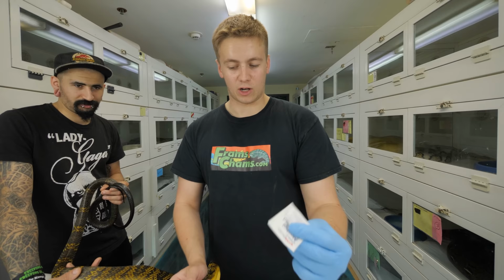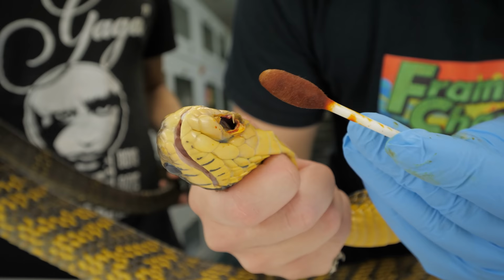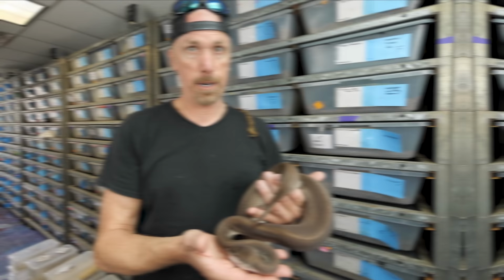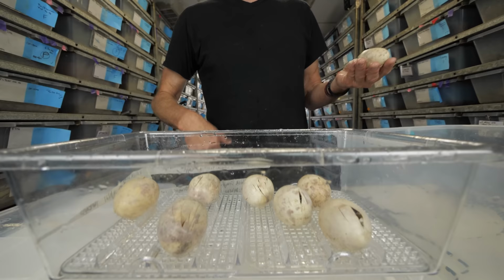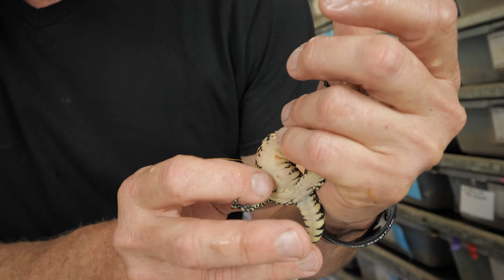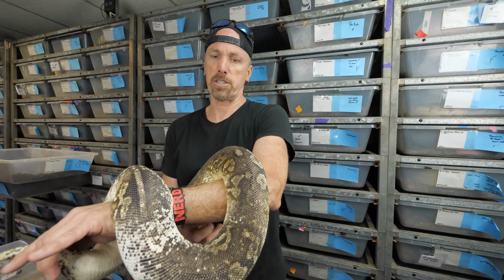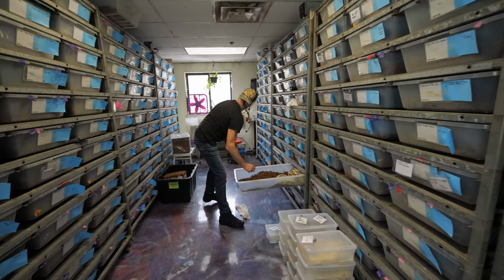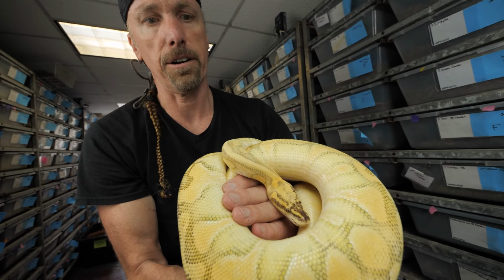DISGUSTING OBJECT FOUND IN SNAKES JAW!